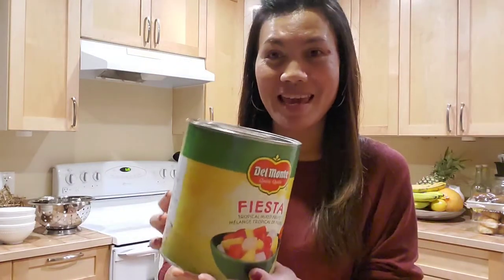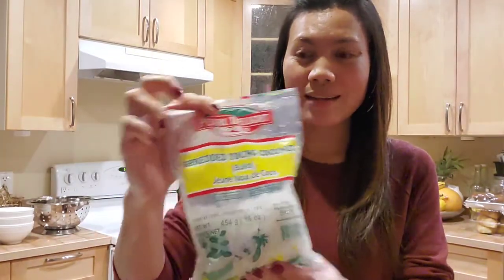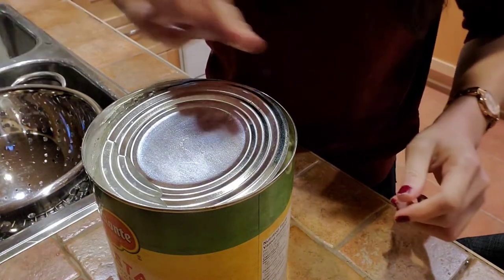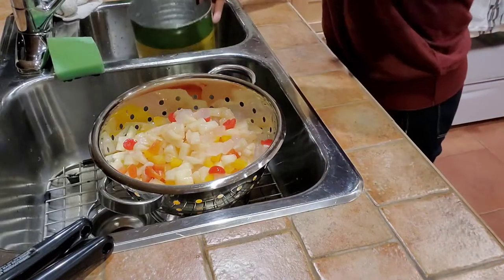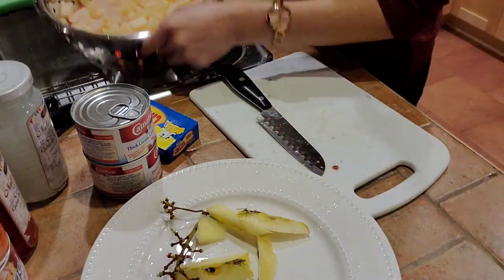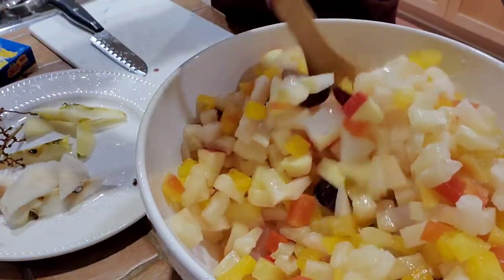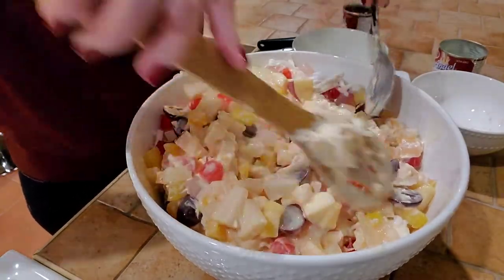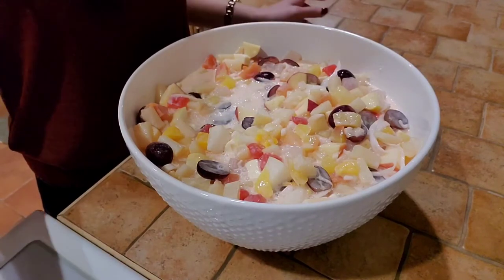Filipino Fruit Salad with Shredded Young Coconut (Buko) & Fresh Fruits / Roselyn Gabayeron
For most filipinos Christmas celebration is not complete without a traditional fruit salad.
I decided to make this one to feel my Christmas like I am home😊. For 13yrs of being away from home as OFW, I remember I only been home for Christmas twice😄😅
Roselyn Gabayeron
Ofw vlogger in Canada
OFW vlogger